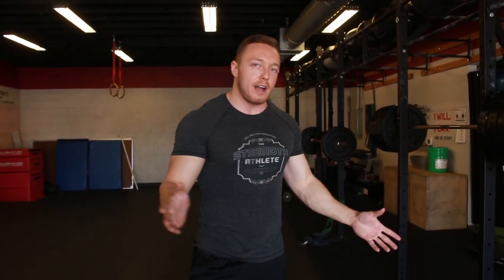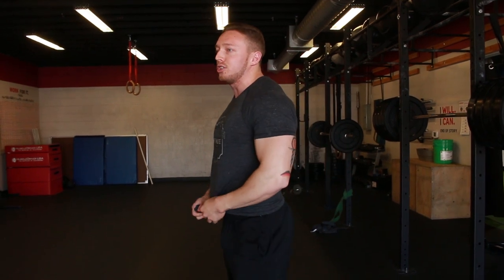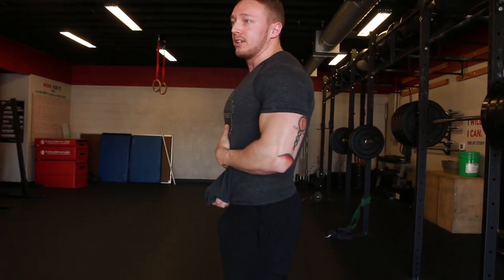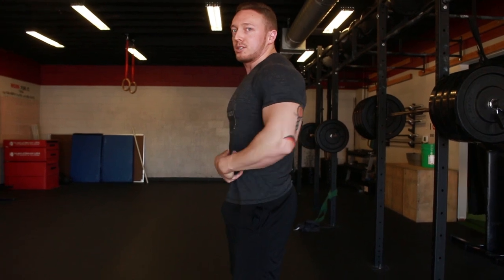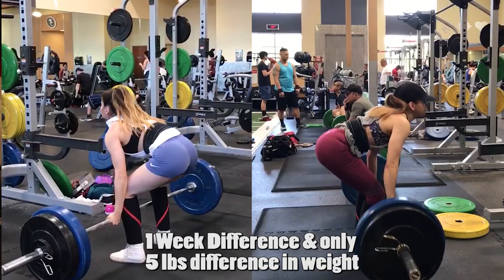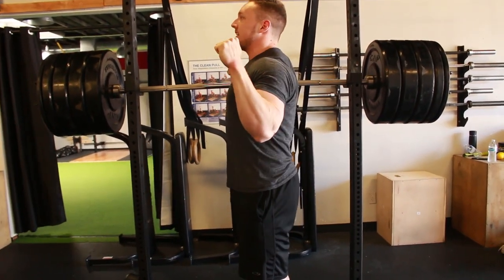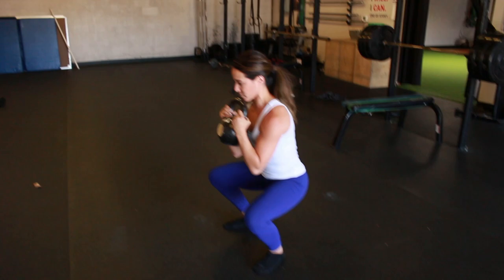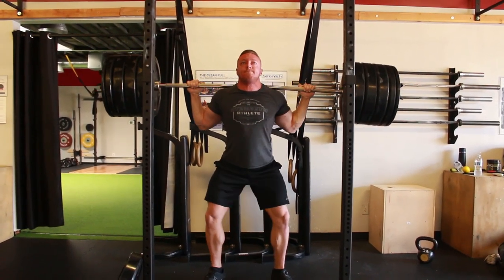How To Brace Properly For Strength & Activation (You're Probably Doing it Wrong)